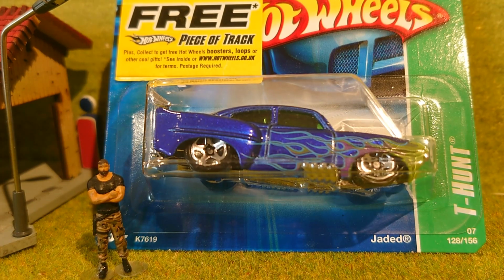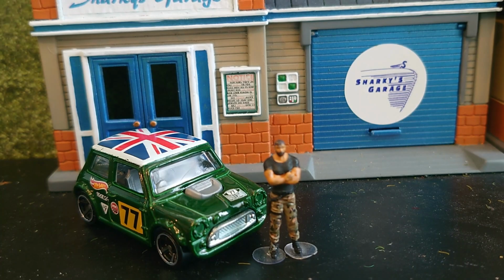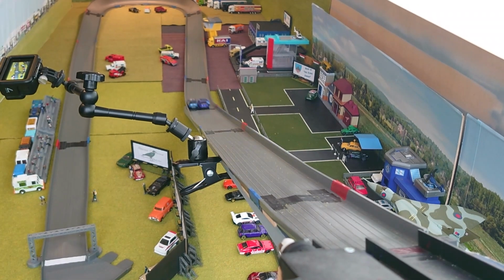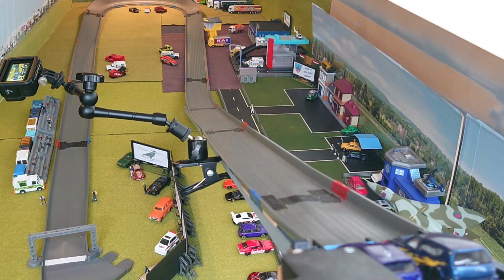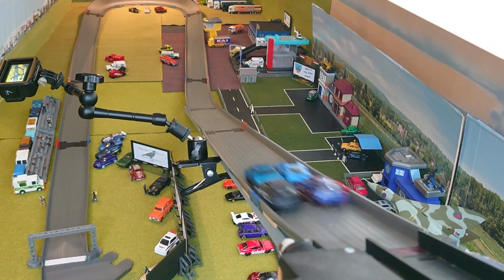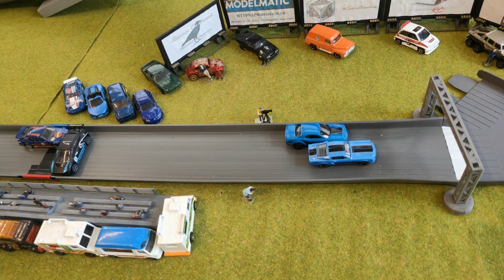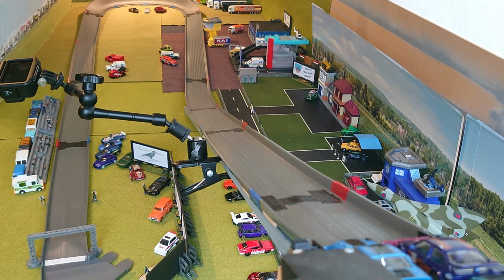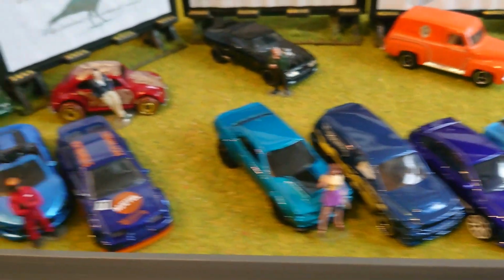Blue Car Shootout (BCS) Ep 2 - Group A (1:64 Scale Diecast Racing)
Greetings Diecast Racing fans, Sharky here, and Welcome back to Vulcan Raceway.   Sorry for the delay, today we finally bring you Group A of the Blue Car Shootout. 2 sets of 4 cars racing for points, the top 4 points scorers advance to Ep 4 The Top 8, the other 4 got to Ep 5 The Bottom 8. Next week the same will apply for Group B.

So who is Racing today :-
Set 1 Cars, 1 Matthew Harding, 3 Hakari Rin, 5 The V Man & 7 Mark Rich 21.
Set 2 Cars, 9 Princess Sparkles, 11 Tomi, 13 Greasy & 15 RaynebowGirl.